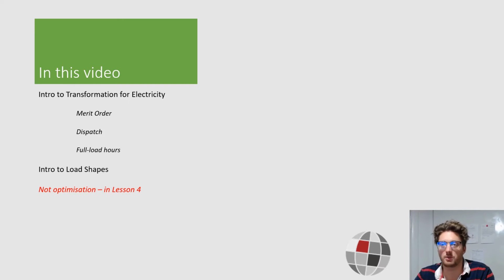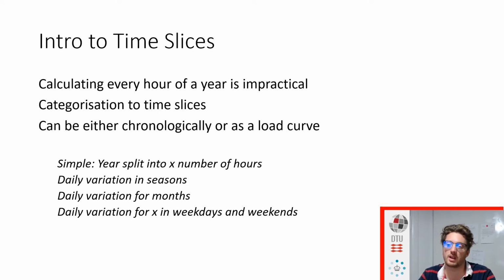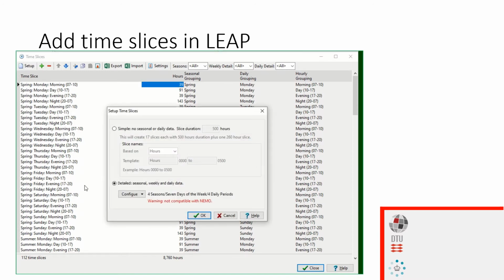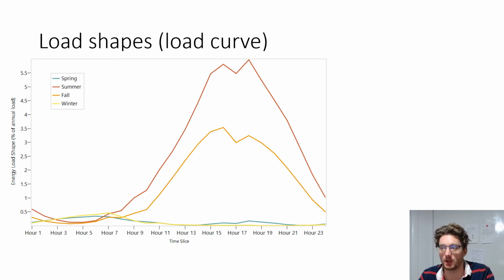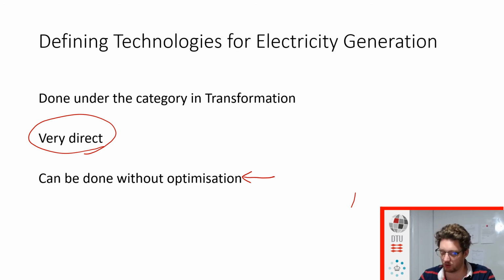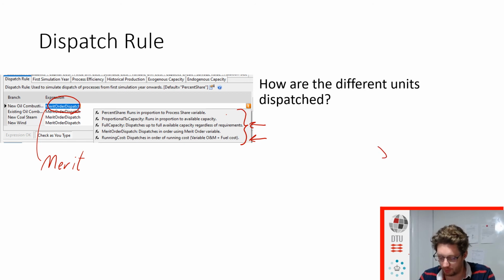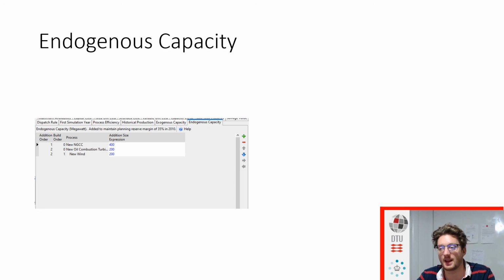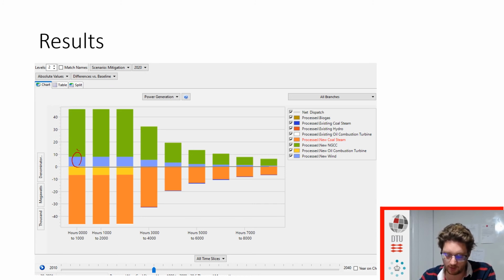Lesson 3 07 – Intro to Electricity Transformation